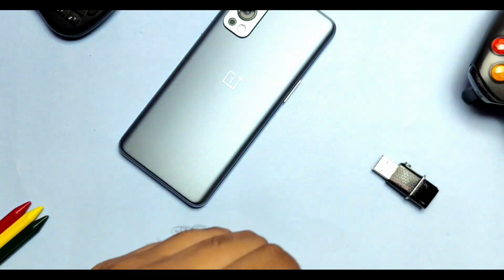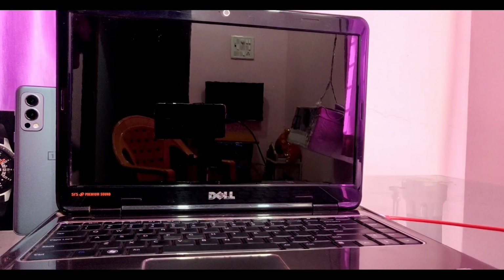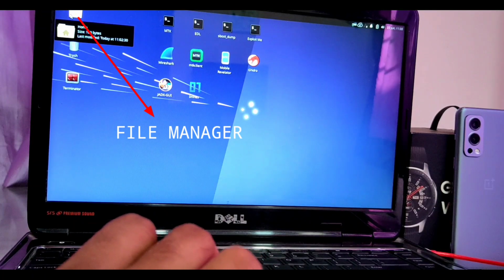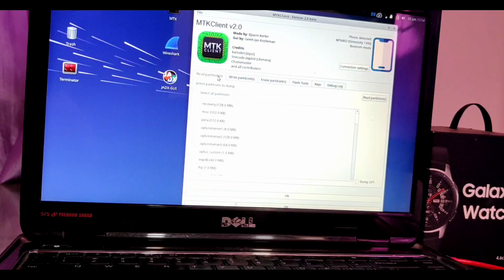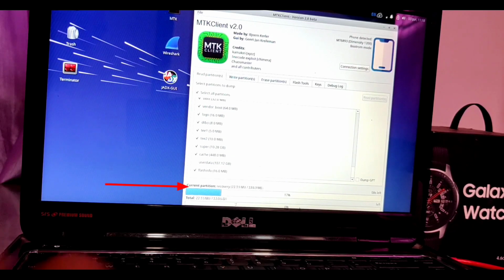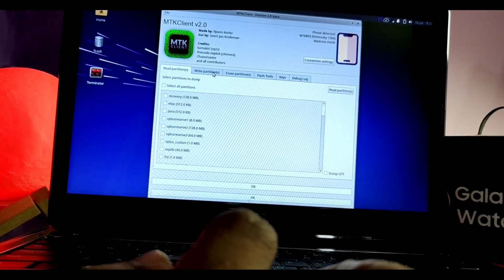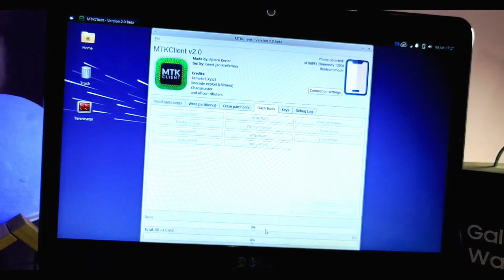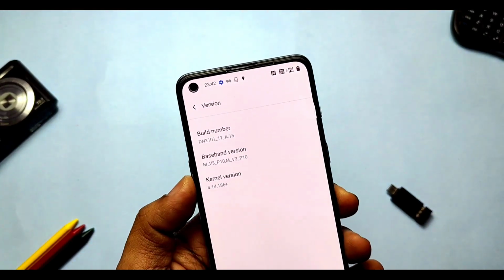OnePlus Nord 2 Downgrade to Android 11 | Rollback OOS 12 to OOS 11 Finally!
All of us knows that we upgraded to OxygenOS 12 stable or beta but OnePlus didn't given roll back package so who are stucked on OOS 12 can now downgrade using this process.
This is downgrade process by using relive dvd iso based MTk client Tutorial.
Windows based MTk client is also very good option but for me it's not detecting the the device so I will create another video using that tool soon once my issue gets solved

Remember to follow this you need some patience and flashing knowledge and risk of bricking device if u don't follow correctly.
If you cannot bear this in mind then please don't follow blindly.

Very imp trouble shooting :

After falshing oos 11 firmware and when you boots if you gets corrupt boot image screen then long press vol up+down +power
Phone will boot to fastboot mode
Now open terminal app on dextop ( or use windows cmd if it's not detecting)

Then reboot back to fastboot type

Press vol up on phone

Now in terminal type fastboot reboot

If it's still not boots restore partition backup again via fastboot in windows cmd as below video

Requirements:
1) PC with all fastboot ,adb drivers and mediatek vcom drivers installed
2) keep developers and usb debugging mode, oem unlock tab enabled in the setting of the phone.
3) Pendrive or use separate partation on hard drive
4) download files given in video description
5) patience and some flashing  knowledge is must

Download Oxygen OS 11 firmware backup:(choose latest as per your device model
IND ,: DN2101 EU:DN2103  and PACMAN)
Extract and save to pc Harddrive/relive dvd Harddrive)

if above link not works use this

EU:( unzip and take out bin file)

1)Keep one HDD on pc free of space above 30GB
2)you will loose all data so keep full backup.

I am not responsible for anything happens to your device your device your responsibility!

Timeline:
00:00 Intro and very imp notification
02:33  Intial setup
04:03 Mtk client  oos12 backup process
06:36 Flashing oos11 partation and preloader
08:20 Trouble shooting
09:00 Final verdict (must watch)